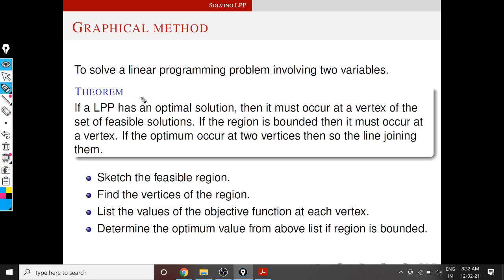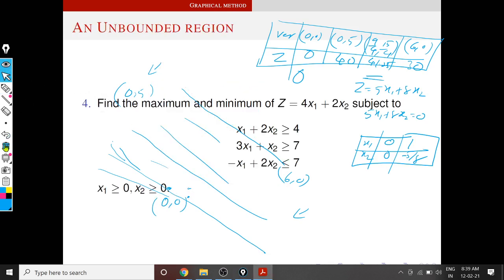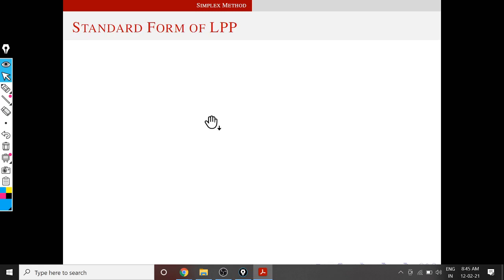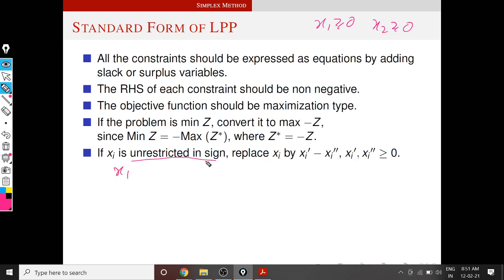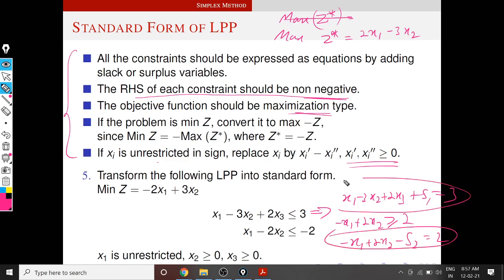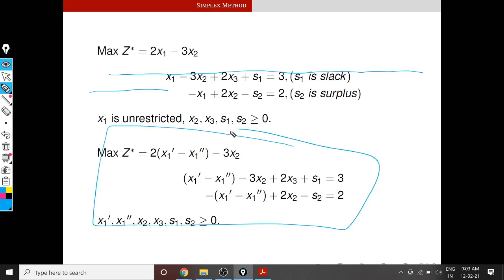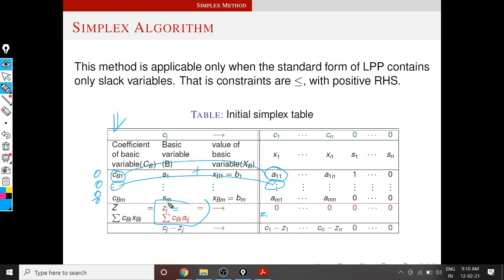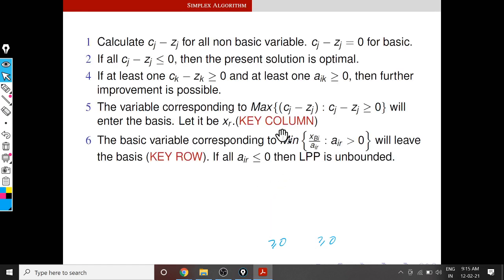Simplex Method | Part-1